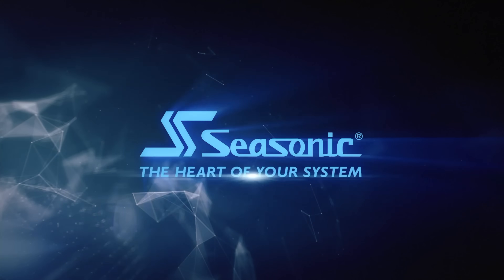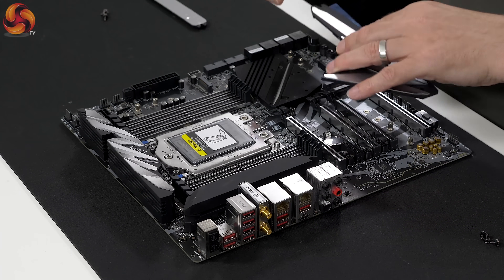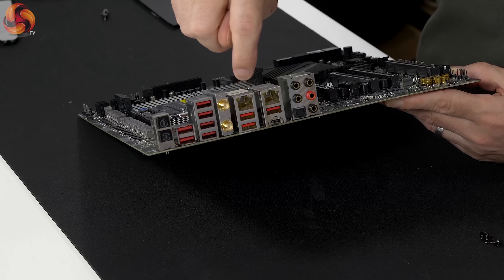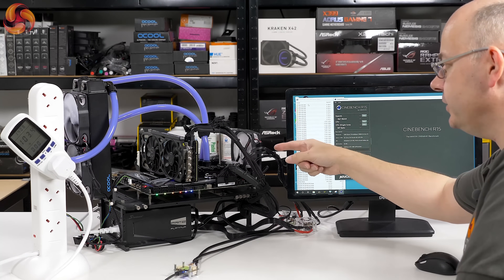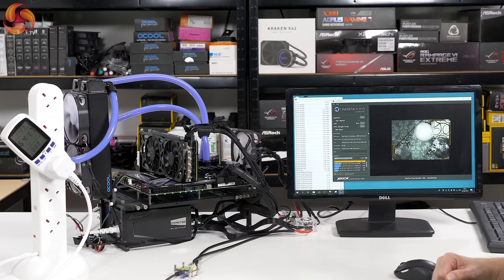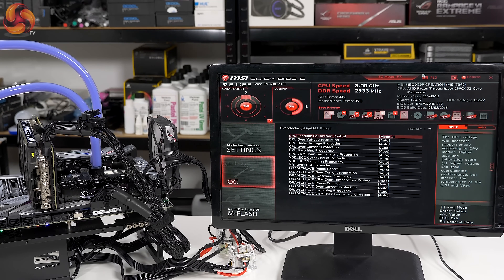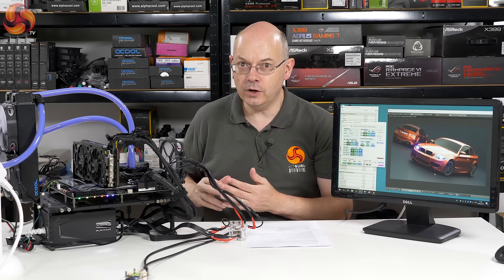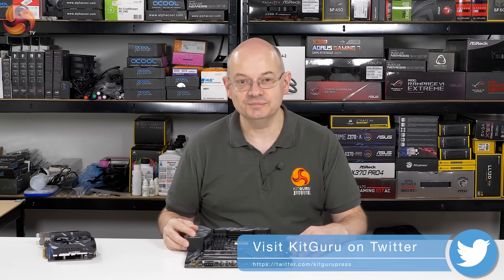MSI MEG X399 Creation - GREATEST POWER Delivery EVER! 32 CORE Threadripper 2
Today Leo looks at something very special indeed. Potentially one of, if not THE best motherboard of 2018. Its the MSI MEG X399 Creation --- Check out the power delivery capabilities in our review - its CRAZY!

: Coming Soon!

Test system
CPU: AMD Threadripper 2990WX
RAM: 32GB G.Skill FlareX DDR4-3200MHz
Graphics: EVGA GTX 1080Ti SC 11GB GDDR5
SSD: 1TB WD Black M.2 NVMe
Power Supply: Seasonic Prime Platinum 1300W

CPU Cooler Custom loop components:
CPU Block: Watercool Heatkiller IV
Pump/Reservoir: EKWB XRES 140 Revo D5 PWM set to 2,200rpm
Radiator: Alphacool NexXxos XT45 240mm
Fans: 3x BlackNoise eLoop B12-1 800rpm set to Full Speed
Fittings: Alphacool 10/16mm
Tubing: Mayhems Ultra Clear 10/16mm
Coolant: Mayhems Pastel Purple
Thermal Compound: Arctic MX-4

KitGuru uses a variety of equipment to produce content:
As of 30th August 2018:

Final output – colour grading/titling etc:
iMac Pro 18 Core/Vega 64/128GB eGPU Vega Frontier Edition